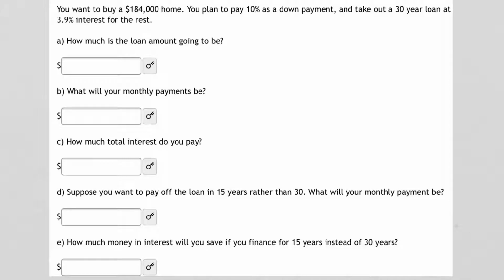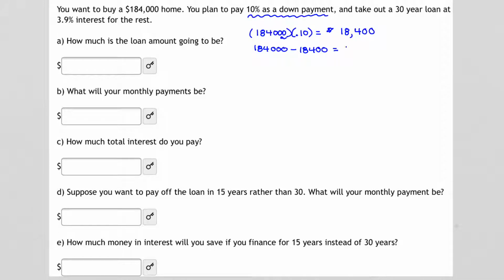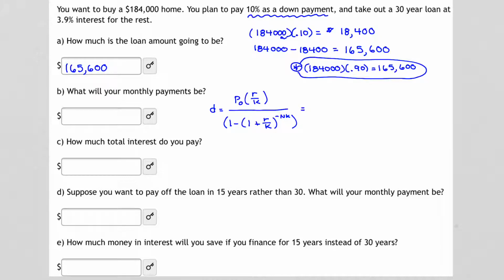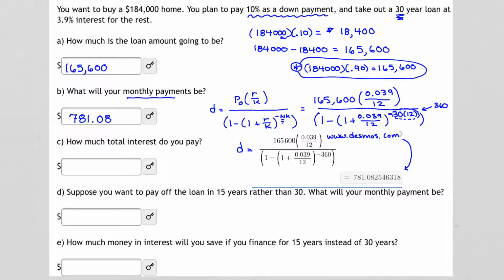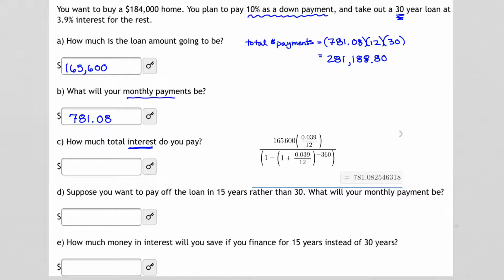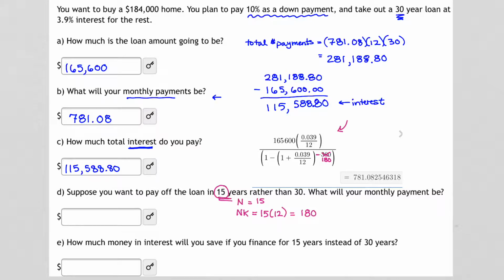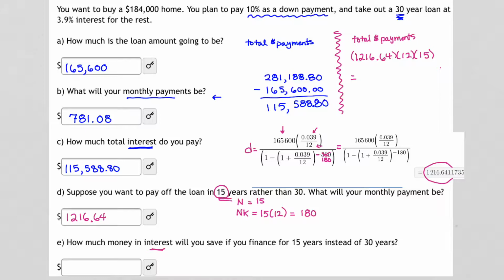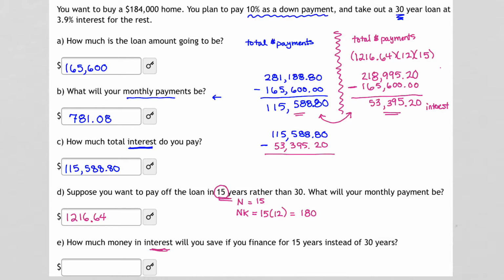MyOpenMath_LongProblem_Interest_HomeLoan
This video has 5 parts.  We work through a problem comparing the amount of interest you would pay on a 30 year versus a 15 year loan.